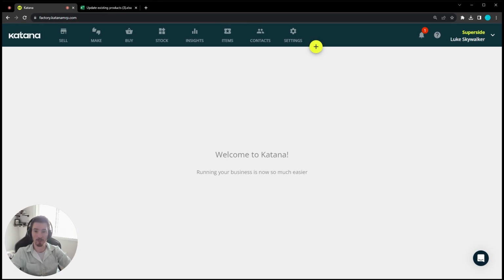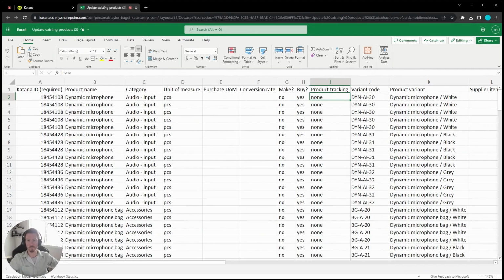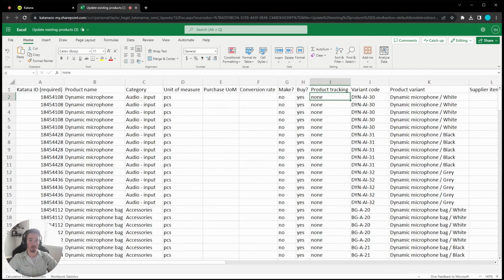Serial Numbers: Product Import Template (Episode 150) | Katana Cloud Inventory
Learn about how to product import template for serial numbers in Katana.